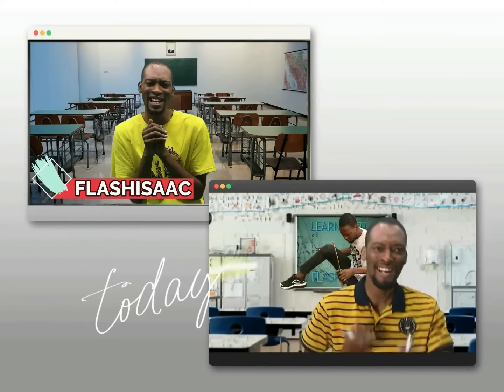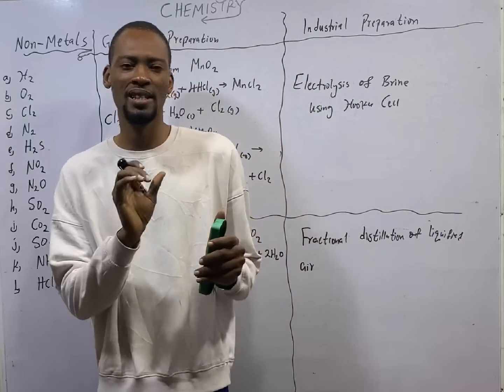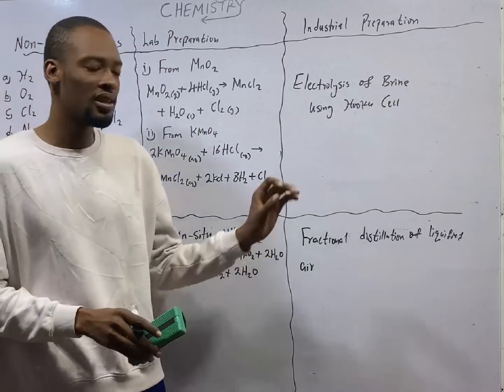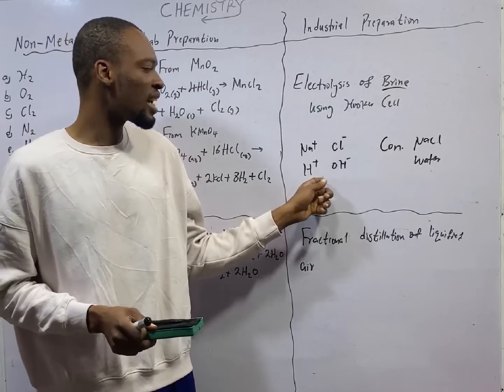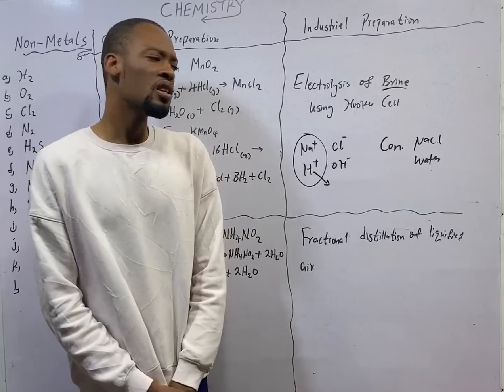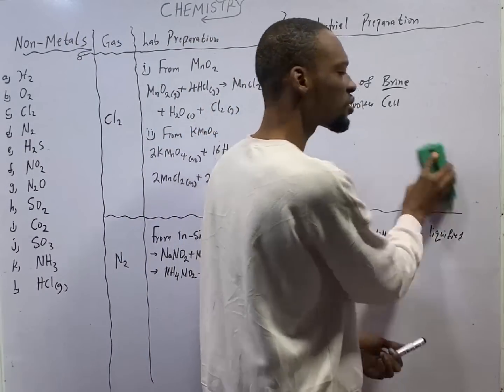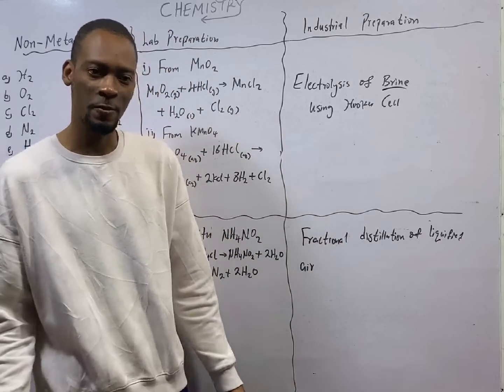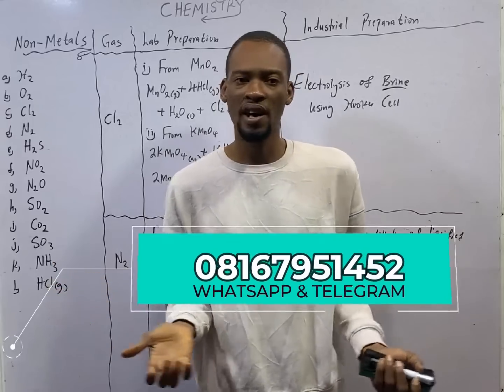Preparations of Chlorine & Nitrogen » 120 Days To Jamb Chemistry - Ep 46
Preparations of Chlorine & Nitrogen - 120 Days To Jamb Chemistry Episode 46 of 120.